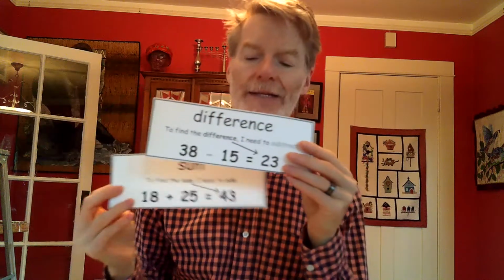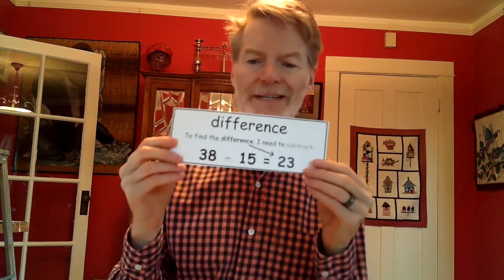37 ALL Math overview